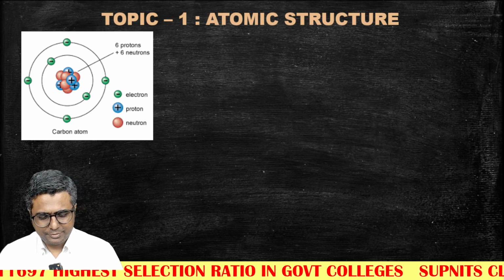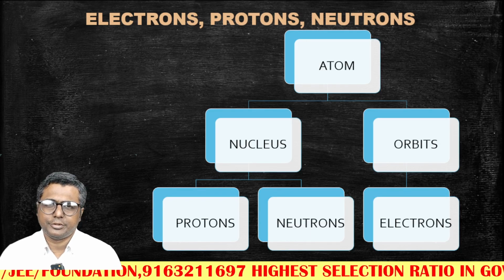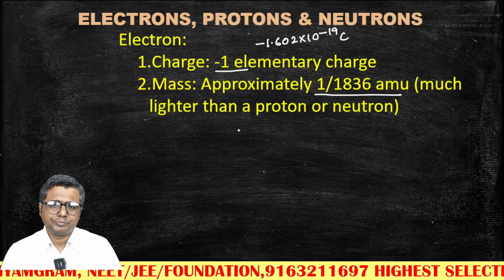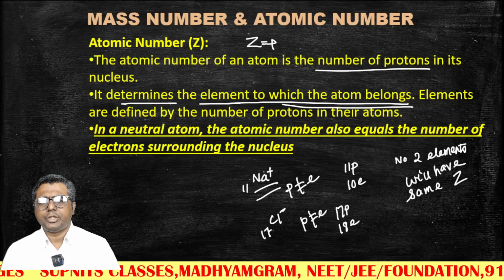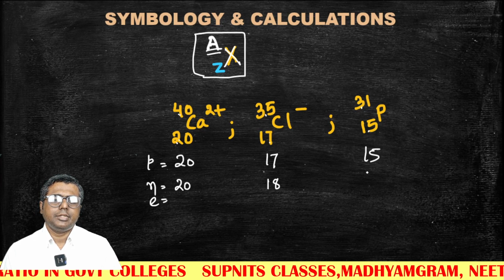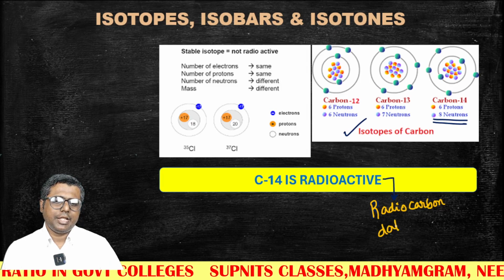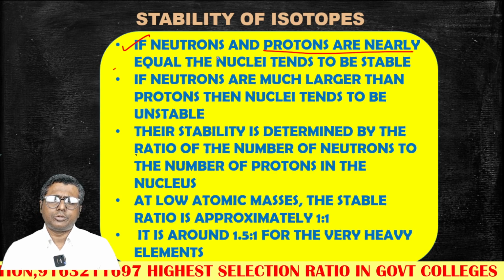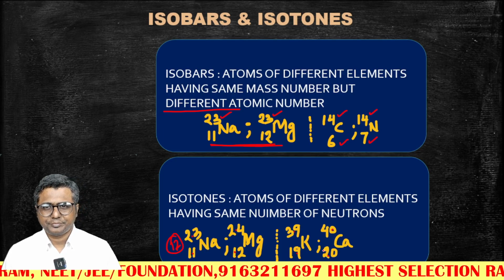ICSE PHYSICS |RADIOACTIVITY-01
This is Episode 1 of ICSE Physics Radioactivity.

This is important for most of the  exams such as BOARDS, NEET, JEE, WBJEE, KVPY
 From VIII to XIII /PCMB